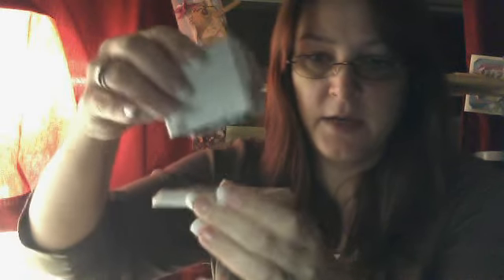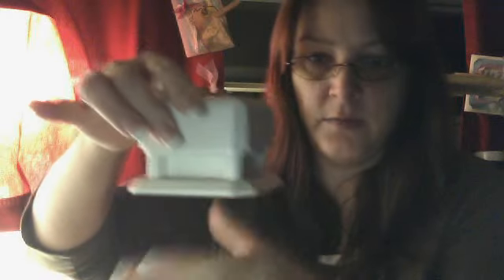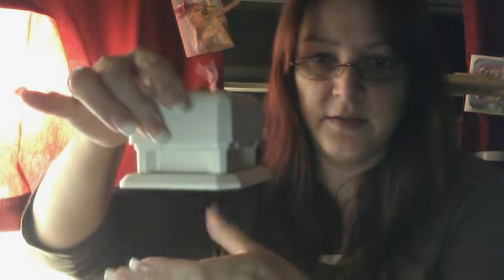Ustream Project Update, area sales, Martha punches...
Cookie Sheet advent calendar project for Ustream Show, Martha Stewart Punches, update about me